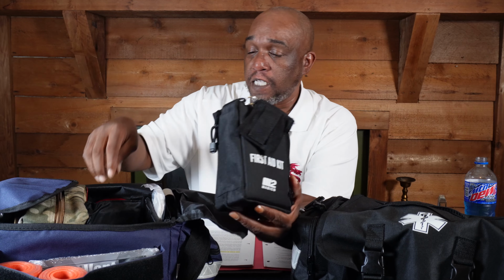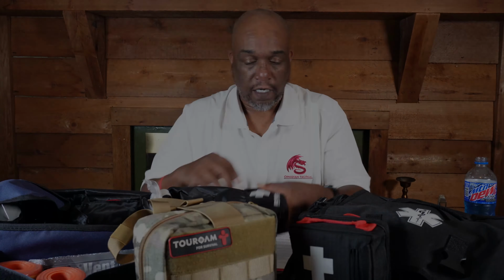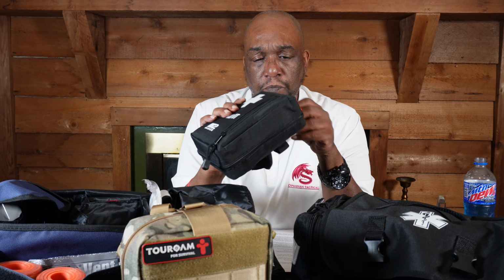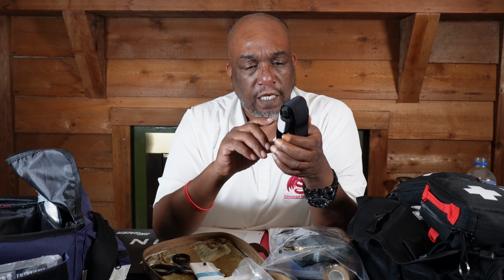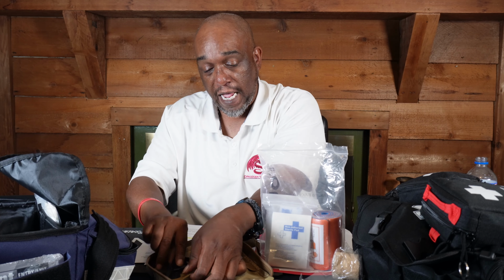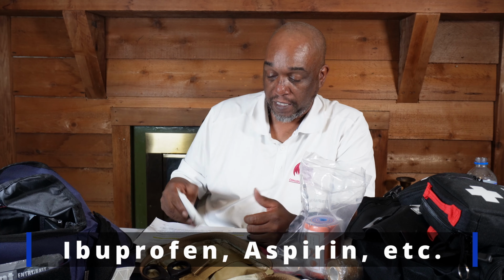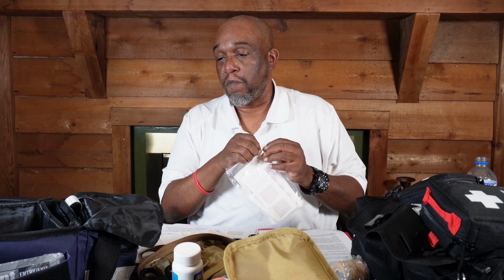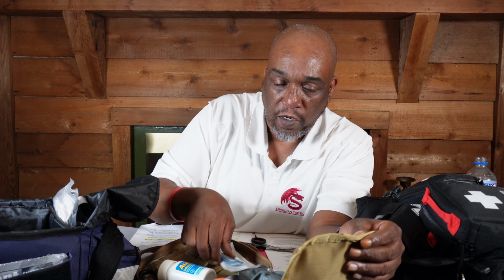IFAK: 6 Must Have Items For Your Trauma Kit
In this video we cover what I keep in my IFAK or Individual First Aid Kit.  This video will walk through a pre-made kit and the items I add to it.

Keep up with Rizzo!

Don’t train till you get it right. Train till you can’t get it wrong.
Rizzo